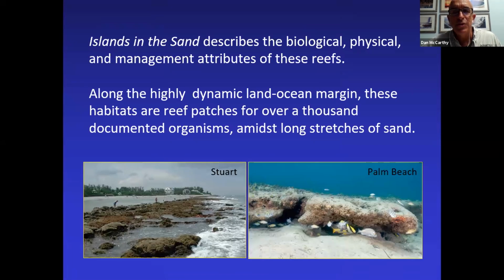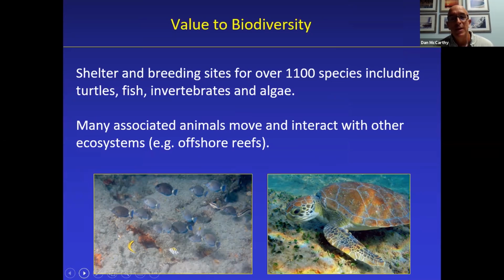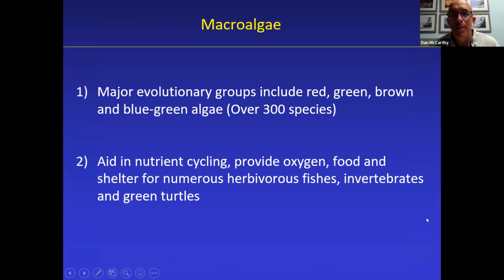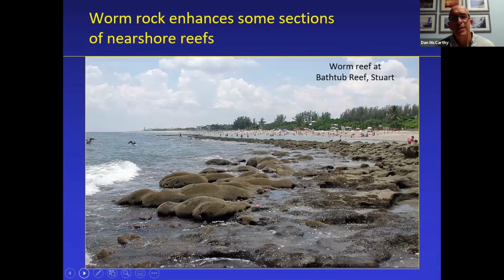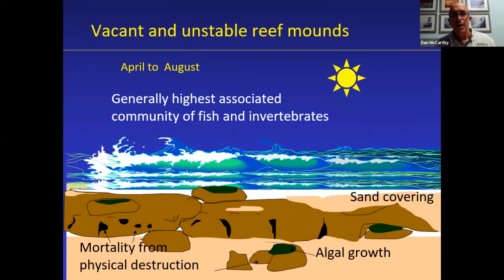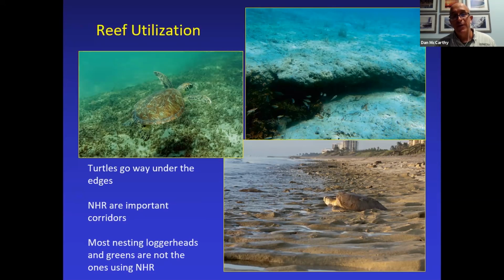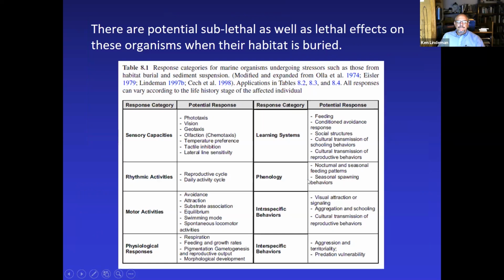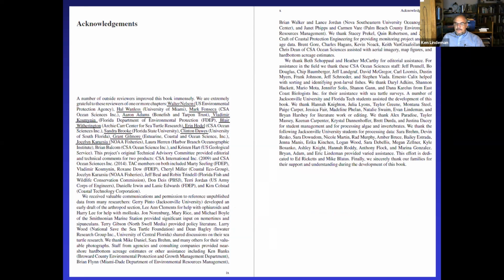2021 Coastal Lecture Series: "Islands in the Sand: Nearshore Hardbottom Reefs of East Florida"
Dive in to learn about the fascinating network of nearshore reefs that lies hidden just feet off of our local shorelines.  Running the length of Florida’s east coast, from Miami to St. Augustine, these fragile reefs made of coquina and living worm rock provide a home to dozens of plant and animal species, protect our shorelines from storms, and offer a range of recreational opportunities for coastal citizens.

"Islands in the Sand: Nearshore Hardbottom Reefs of East Florida" is presented by Dr. Dan McCarthy, Professor, Jacksonville University and Dr. Ken Lindeman, Professor, Florida Institute of Technology.

Every Tuesday evening, from January 5th through March 9th, we used Zoom to stream world-class live lectures right into the comfort of your home. These free lectures keep you connected with science and the environment, even though COVID-19 has temporarily suspended our traditional in-person get togethers. You will experience the same fantastic caliber of speakers that you’ve come to expect from the Coastal Lecture Series, via your computer.

If you have any questions, please contact Director of Education Dr. Zack Jud at .

890 Northeast Ocean Blvd.